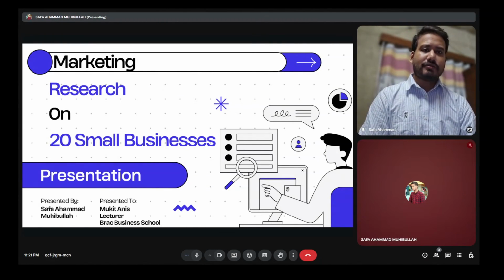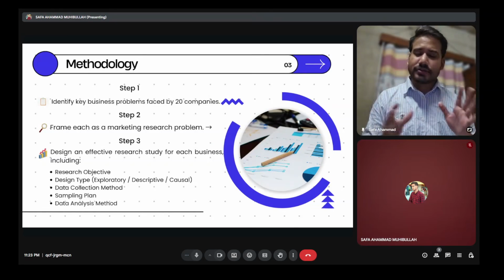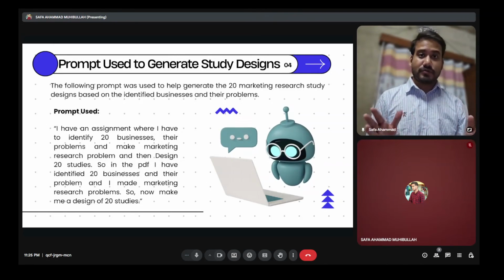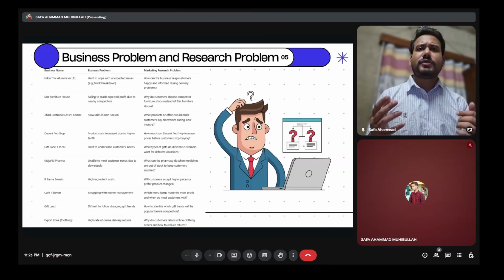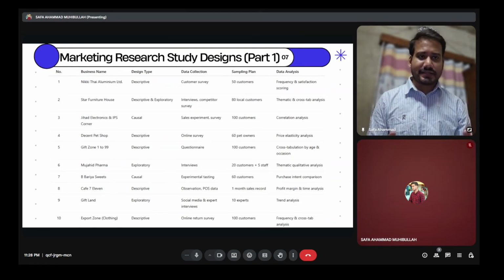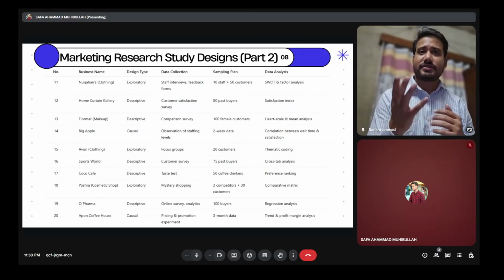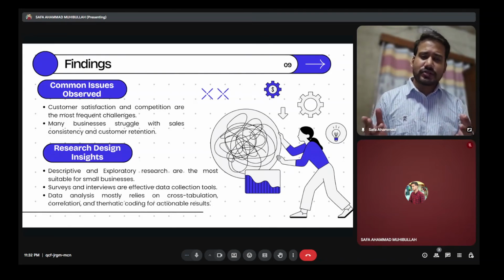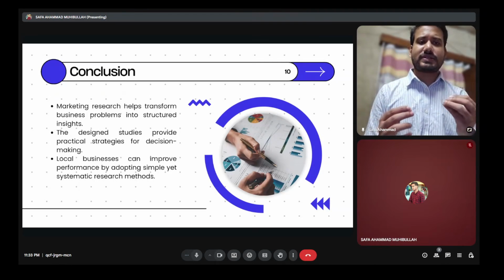Marketing Research on 20 Different Small Businesses- Presented by Safa Ahammad Muhibullah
The main goal of this project was to learn how marketing research supports businesses — especially small and local ones — in making better and smarter decisions.

All businesses experience challenges: at times sales fall, customers don’t come back, or new competitors enter the market.

Through this project, I aimed to explore the reasons behind these issues and understand how research methods can be applied to find effective answers.